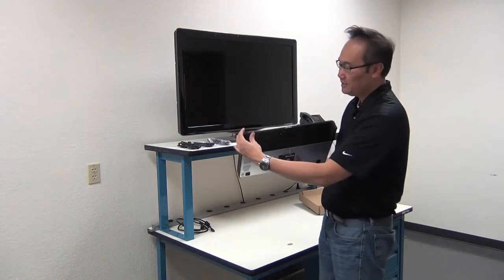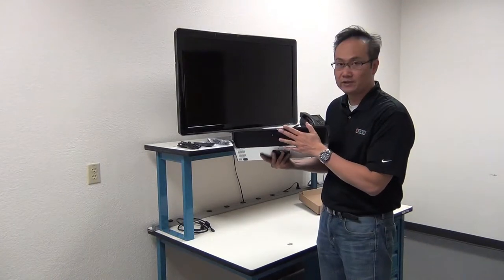Edge Green Quick Start.mov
Learn how to quickly set-up DVDO Edge Green Video Processor, connection to DTV and setting and connection to a source device plus settings are all covered in about 15 minutes.